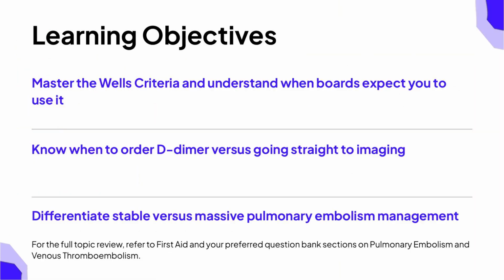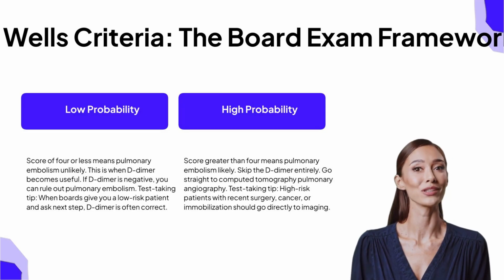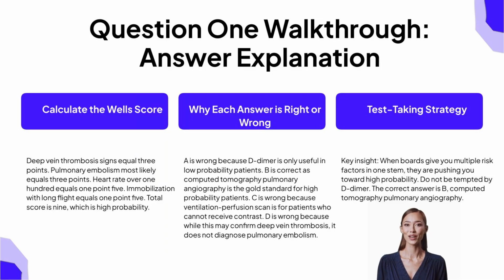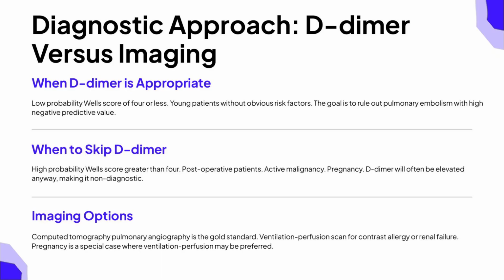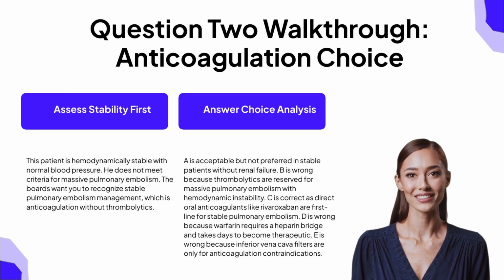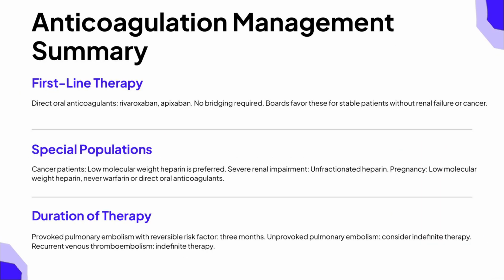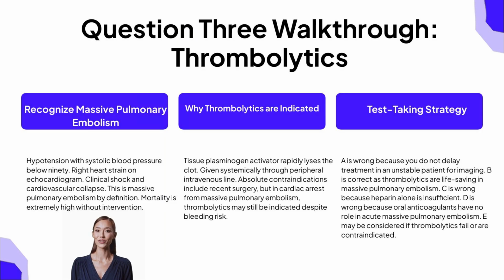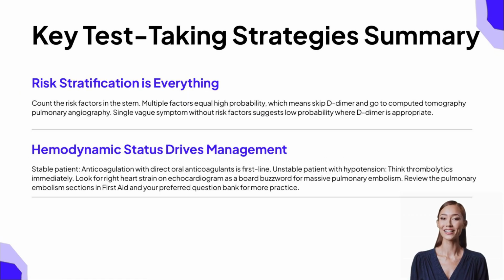Pulmonary Embolism Review for USMLE Step 2 CK | Wells Criteria & Management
Master Pulmonary Embolism (PE) for USMLE Step 2 CK and your Internal Medicine clerkship. We break down the diagnostic algorithms, Wells Criteria, and the "Next Best Step" in management.

Pulmonary Embolism is a "must-know" topic for the USMLE because it tests your ability to risk-stratify patients and choose the correct diagnostic test. In this high-yield review, we simplify the complex decision-making process for PE, from the stable patient with low suspicion to the unstable "Massive PE" requiring emergent intervention.

What You’ll Learn:
-Wells Criteria: How to calculate the score and when to move to D-dimer vs. Imaging.

-Diagnostic Approach: Understanding the role of CTA, V/Q scans (for renal failure/pregnancy), and bedside Echocardiography.

-Anticoagulation: When to start Heparin vs. DOACs and how long to treat.

-Massive vs. Submassive PE: Identifying hemodynamic instability and the role of Thrombolytics and Thrombectomy.